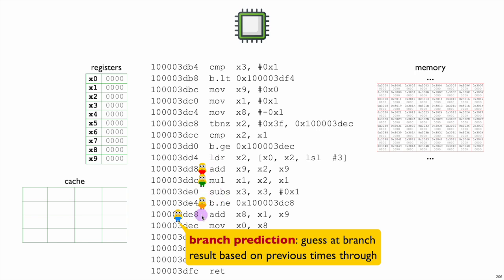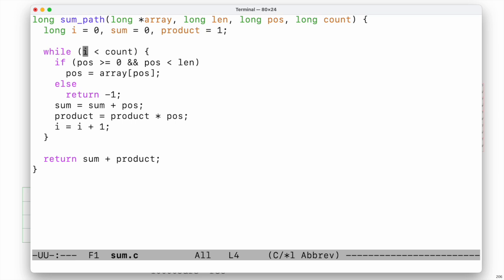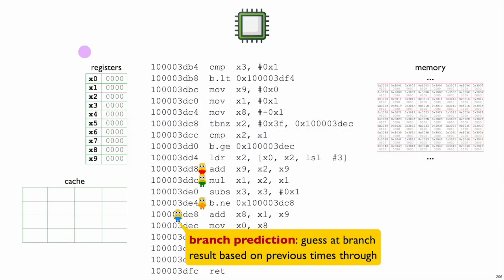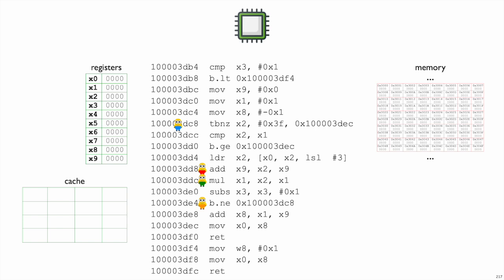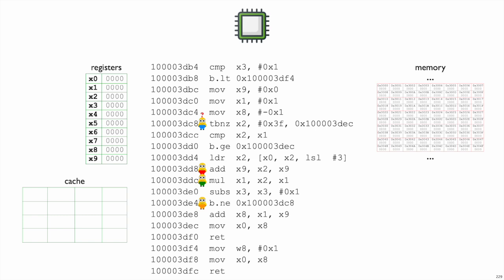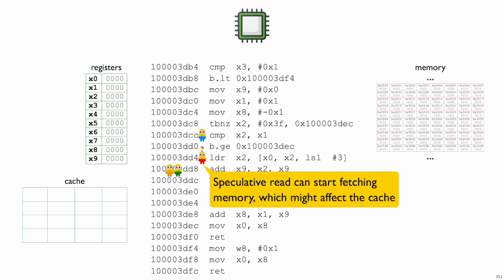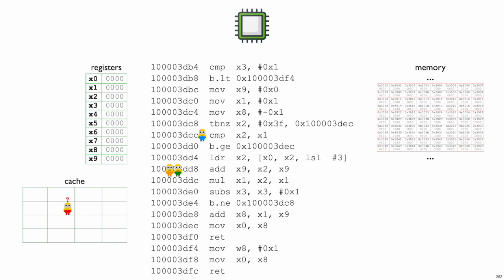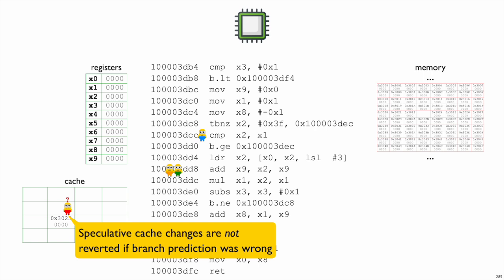Netsec Meltdown and Spectre 8 - Speculative Execution